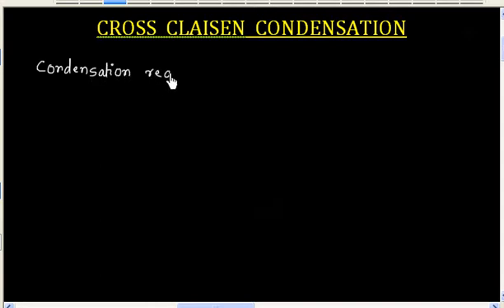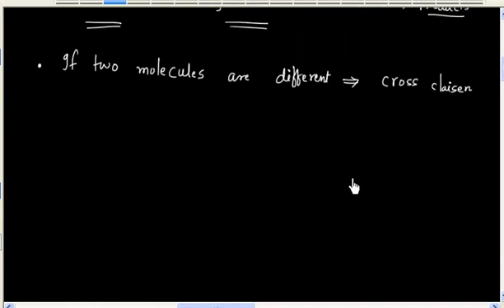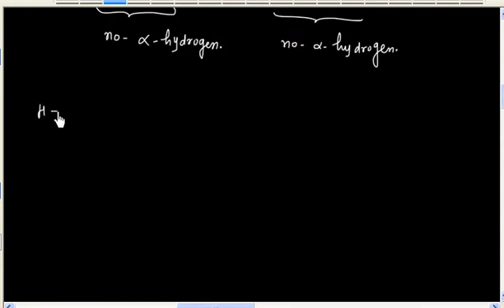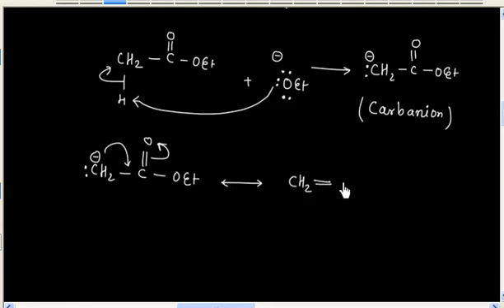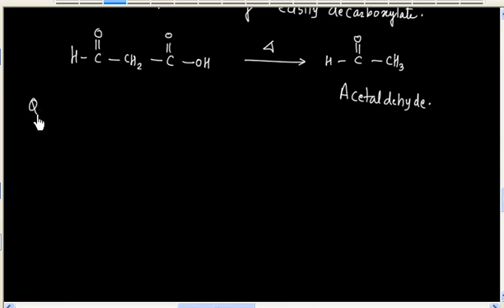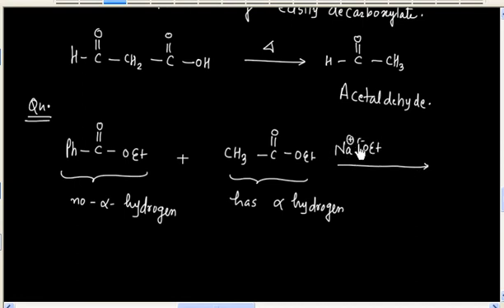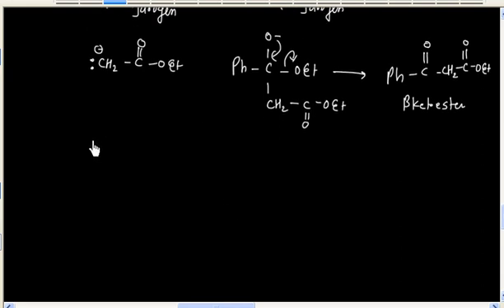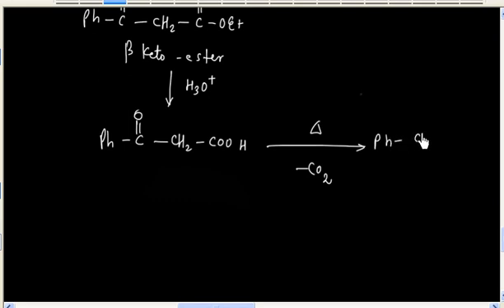Enolates and Carbanion # Cross Claisen Condensation # Lecture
Enolates and Carbanion # Cross Claisen Condensation # Lecture @GuruprakashAcademy